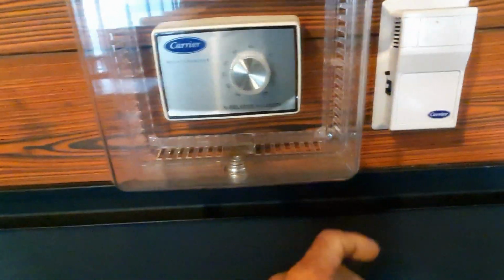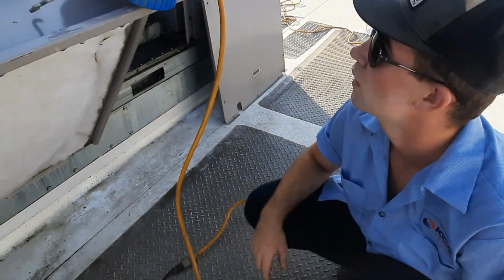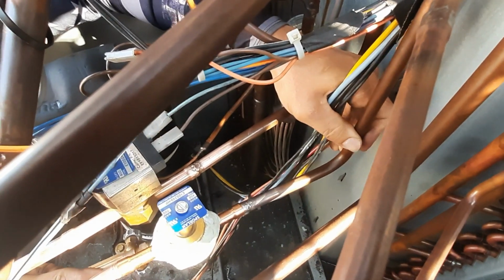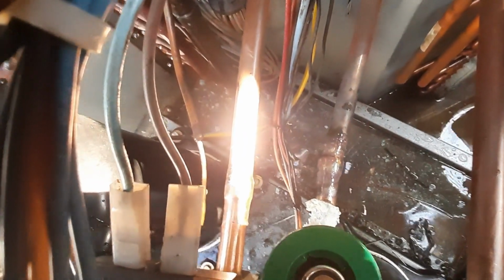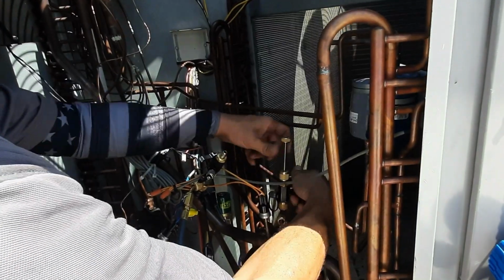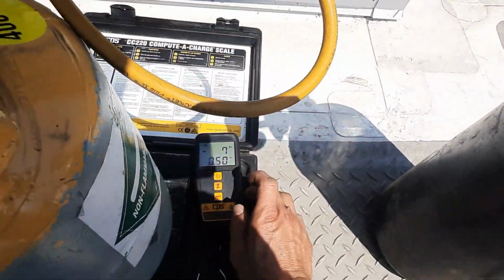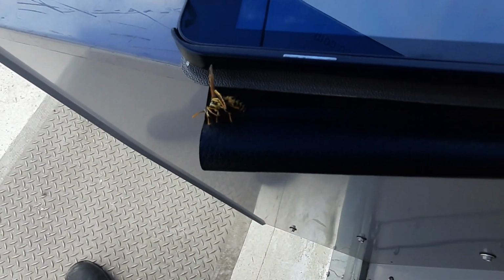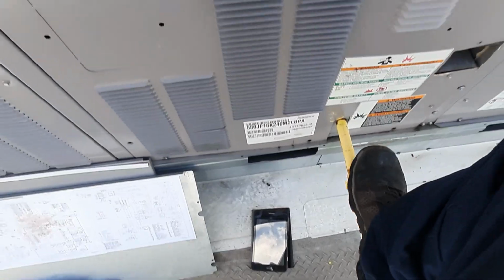Real World HVAC repair. Carrier humidimizer repairs.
replacing the hot gas solenoid on a carrier humidimizer.